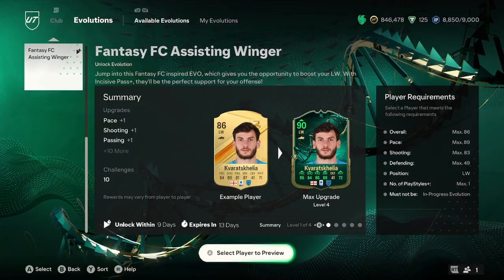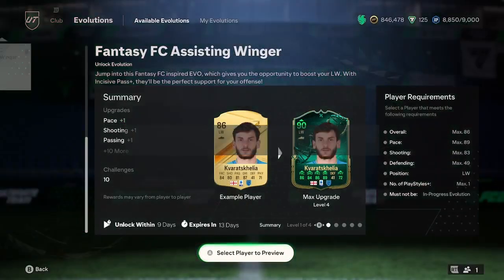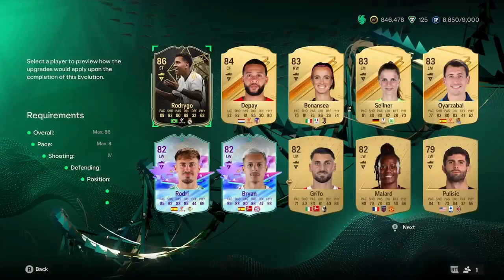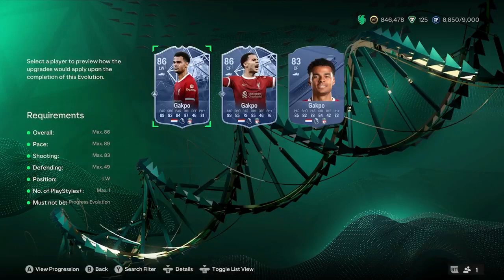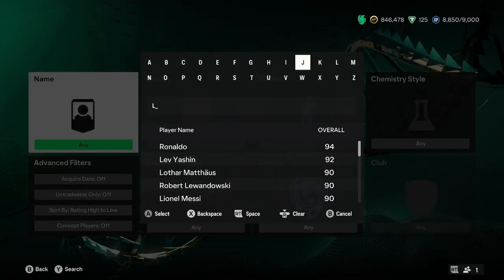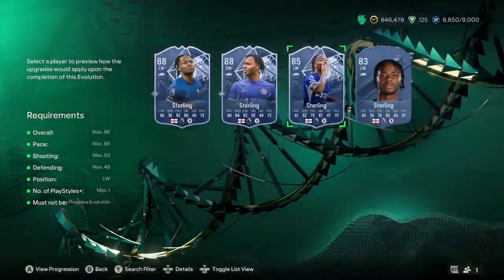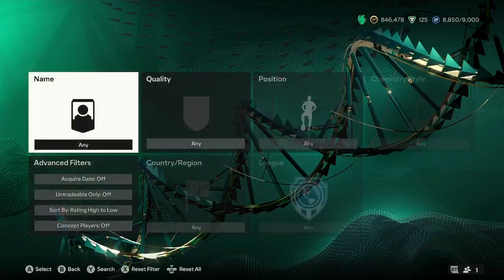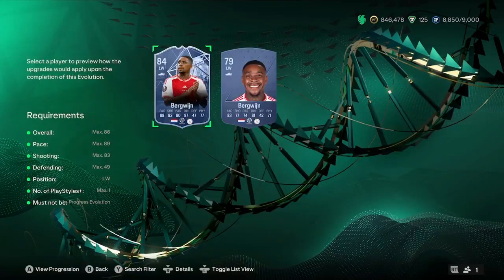The Best Evolutions for 'Fantasy FC Assisting Winger'!! || EA FC 24 Ultimate Team